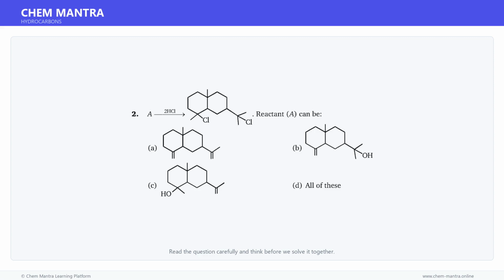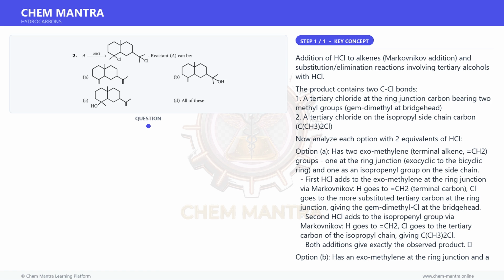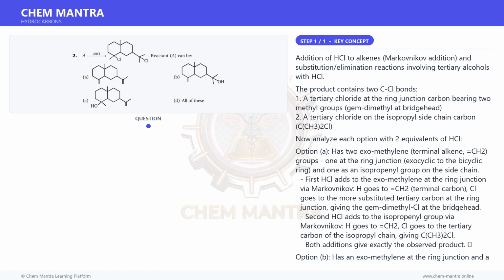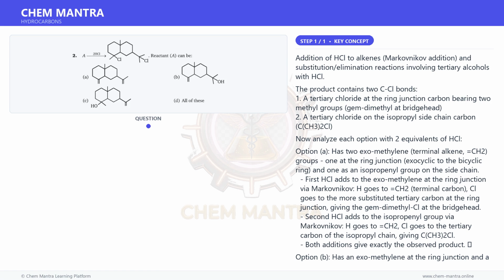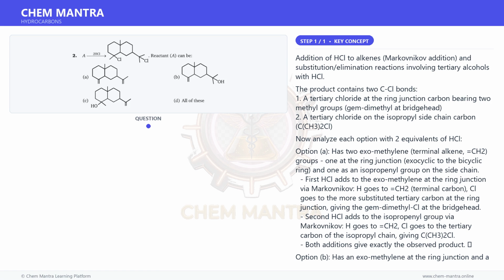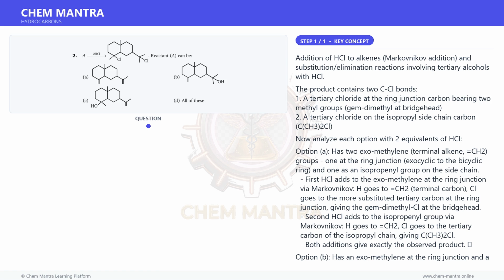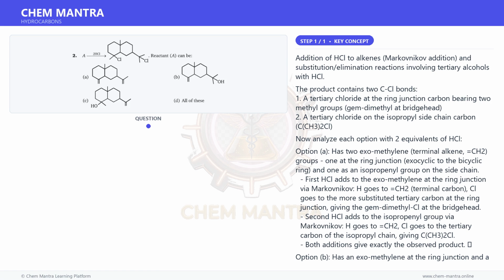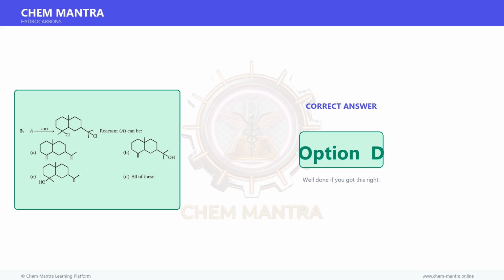Addition of HCl to alkenes (Markovnikov addition) and s | Hydrocarbons | JEE Chemistry | Chem Mantra